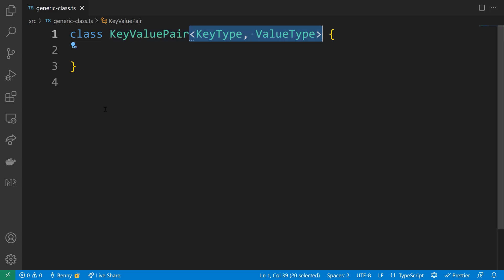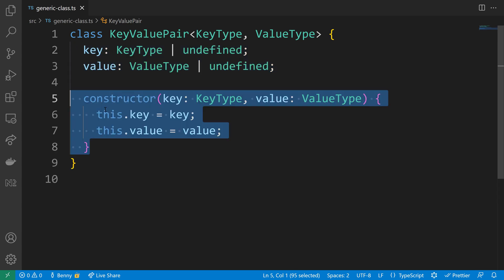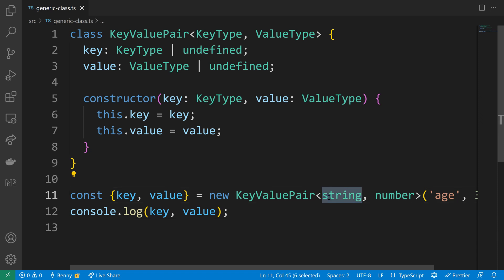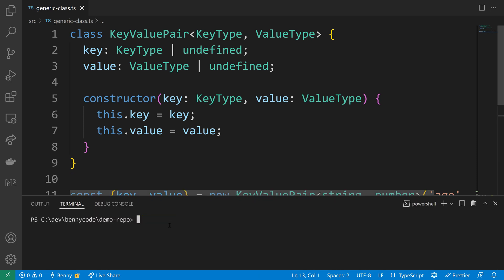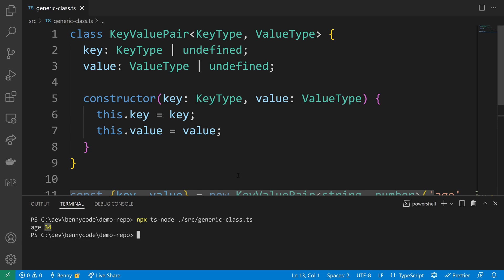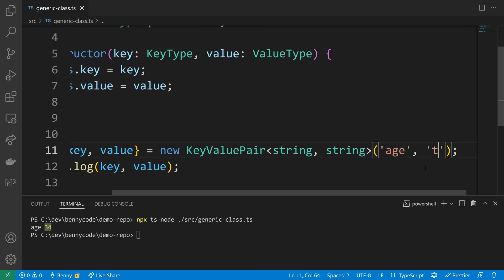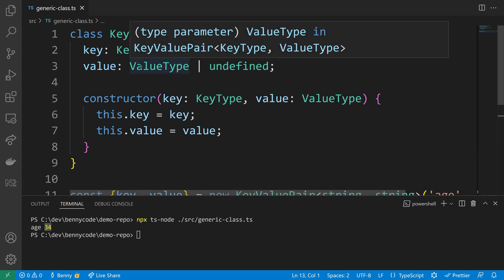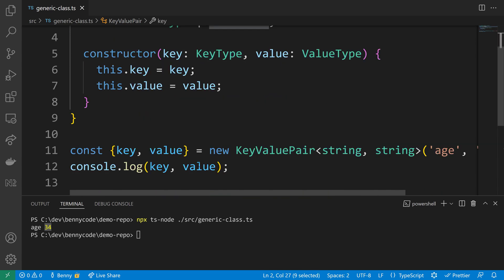Greater Flexibility: Use Generics in Classes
Generic classes are a core concept of Object-oriented programming (OOP). In this video you will learn how to create a generic class in TypeScript.

Timeline:
00:20 Define type variables
00:40 Assignment of types
01:18 Type inference